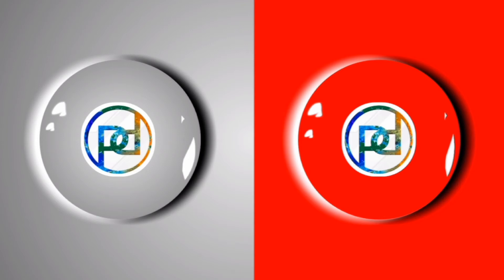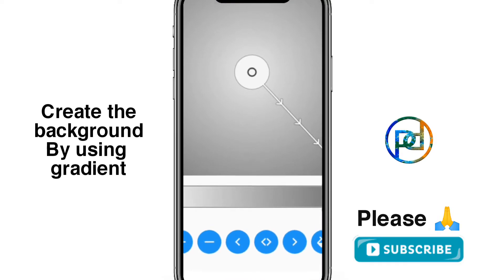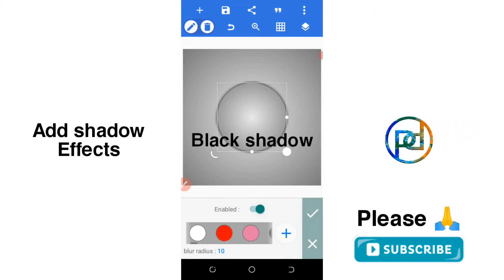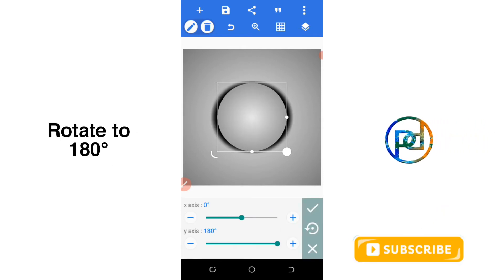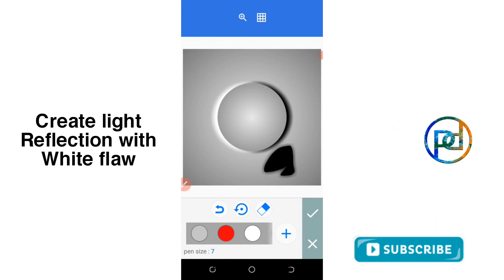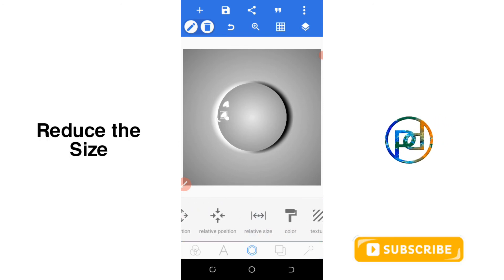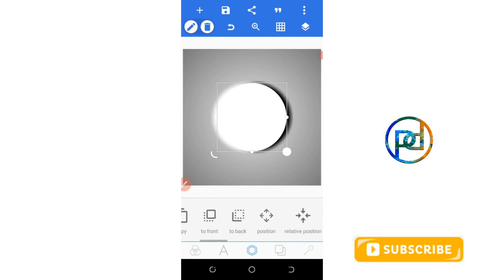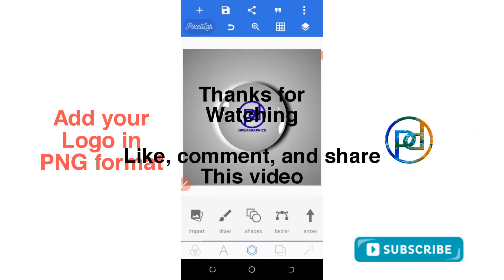How to make water drop logo in pixellab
A well detailed, step by step guide on how to make water drop logo in pixellab. This video explains and shows you how to create a water drop logo design with Pixellab. Water drop logo in the most simple way for mobile graphic designers.
OPED GRAPHICS IS DEVOTED TO:
1. Help you make better designs with your mobile phone.
2. Teaching you how to make money with this skill.
3. And some other side hustles that you can do to earn money 💰